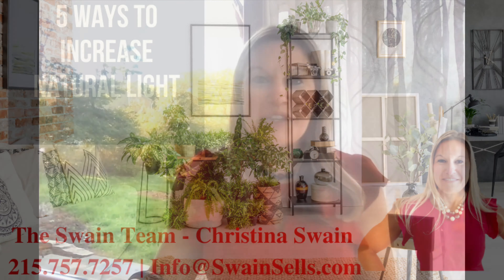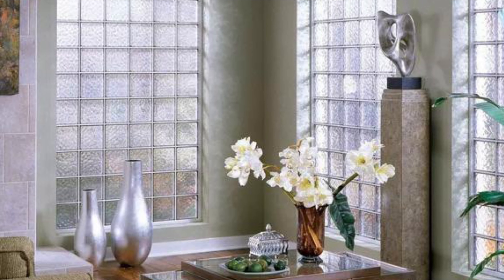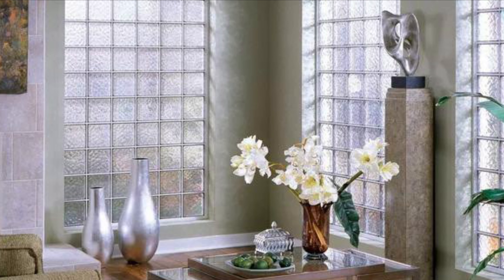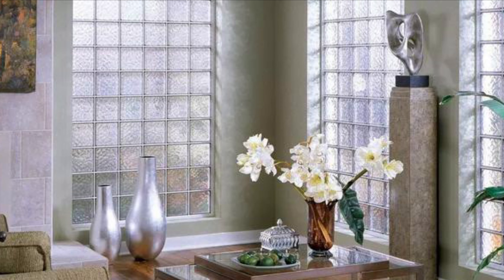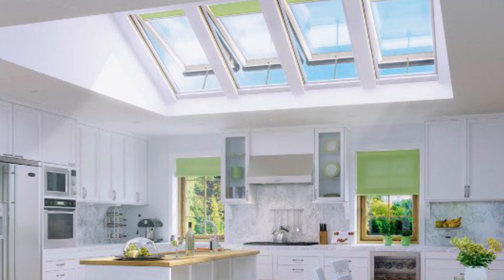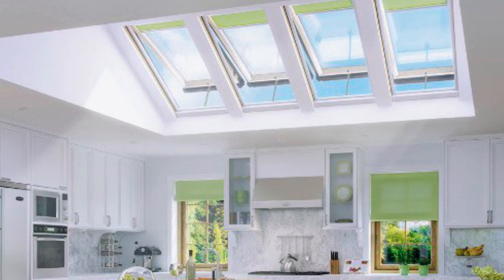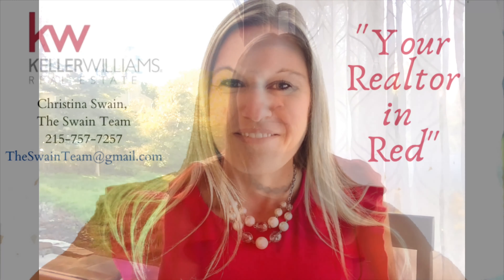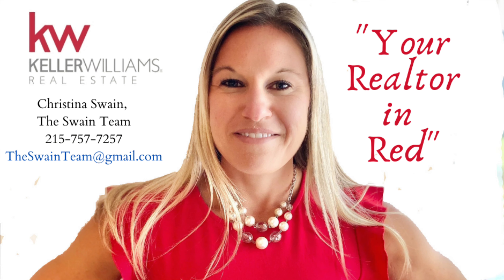5 Ways to Increase Natural Light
Natural light is always better than artificial light. It bathes your room in a rich full spectrum hue that light bulbs can only hope to duplicate; it increases your body's "feel good" serotonin levels; and best of all, it costs exactly zero dollars. How great is that?
Unfortunately, many homes were not built with natural light in mind.

Tip 1: Paint Your Eaves White
-Painting House Eaves.
Eves reflect natural light into your home. Painting your eaves white is one little-known way to boost natural light in every room of your home. Even if your house exterior is a different color, you can still paint your eaves white-only. Because eaves angle toward the house, the curbside appearance will not be affected.

Tip 2: Use Lighter, Brighter Interior Wall and Ceiling Paint Colors
Interior wall color is the number one way to reflect natural light back into your room. You really should paint your ceiling white, not only does the natural light bounce off of it but it adds depth as well.

Tip 3: Replace Wall Space with Glass Blocks
Not the easiest fix but an effective one, replacing sections of your exterior wall with glass blocks brings in a fair amount of natural light where otherwise no light would be entering your home.

Tip 4: Install Replacement Windows That Have Less Low-E Coating
-Your windows themselves may not let enough light in.
One reason your windows block light is that the insides of the double panes are finished in a metallic Low-E coating, now standard on all windows. Until only a few years ago, replacement windows with no Low-E coating were an alternative. Now they are not.

Tip 5: Install Skylights in Your Ceiling
Skylights are an amazingly effective way of pulling in natural light. Although, they can be costly to install.

If you are preparing your home for the market and would like a free 30 min consultation with tips and tricks to increase your home's value.